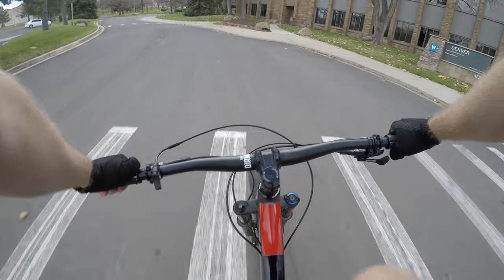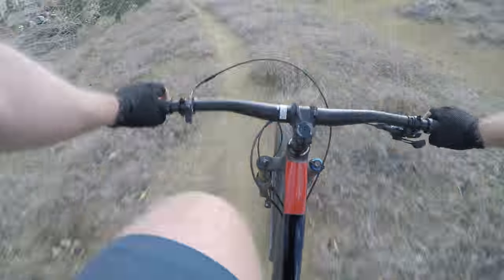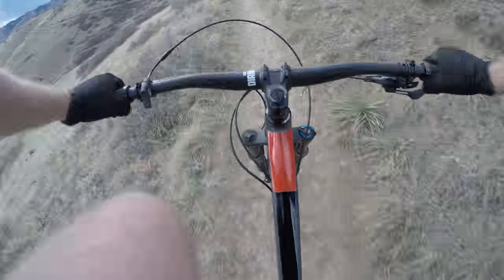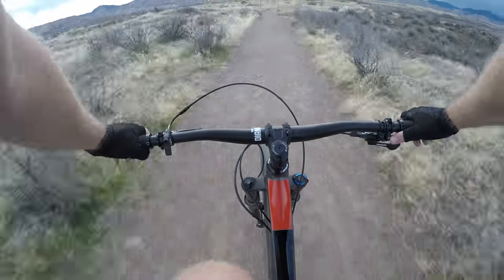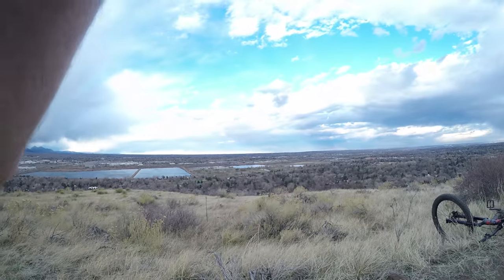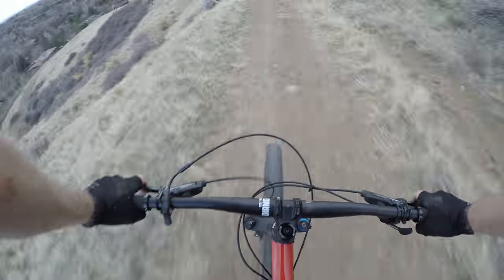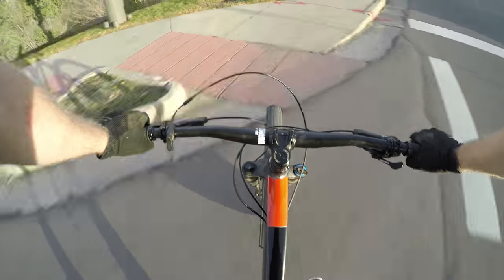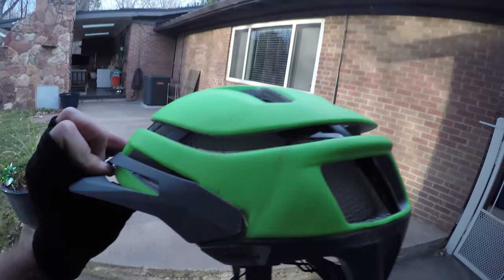South Table Mountain Bike Ride